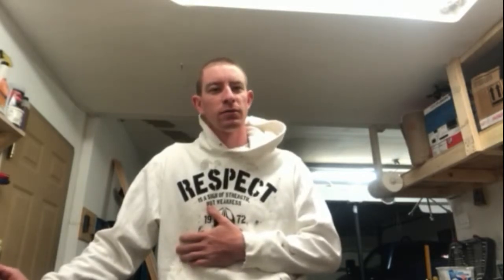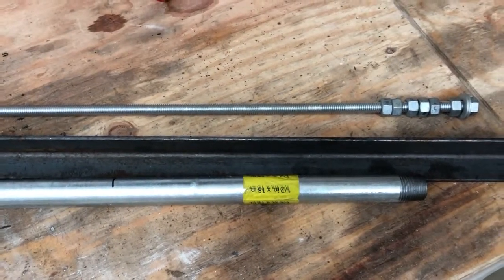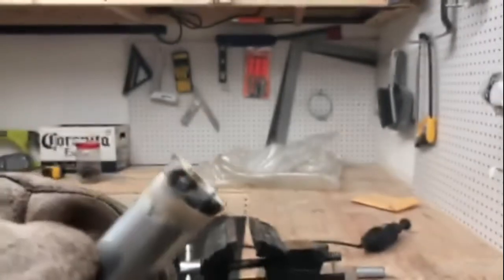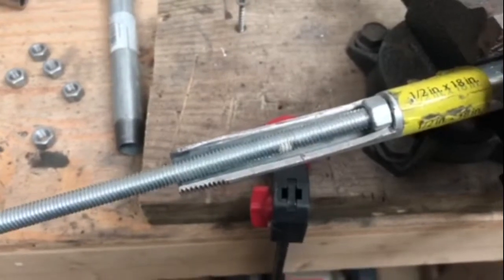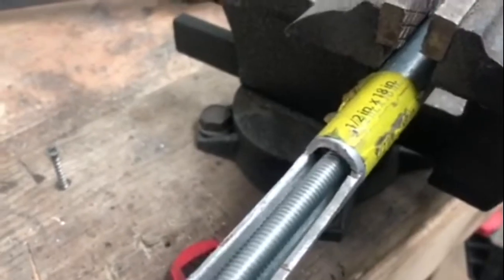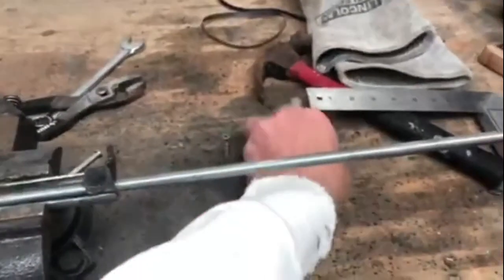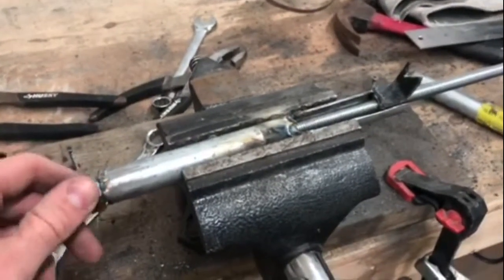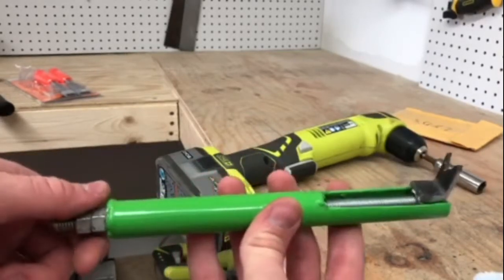How to Build a Simple Nail-Puller! No more prybars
Saw a clip of how to make this on instagram and I figured I could make a better DIY video.  Enjoy!